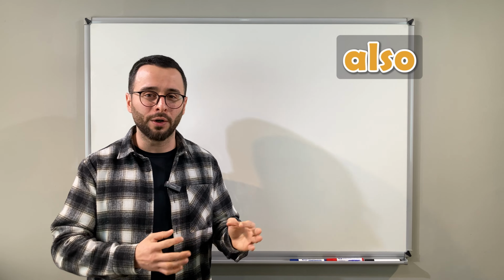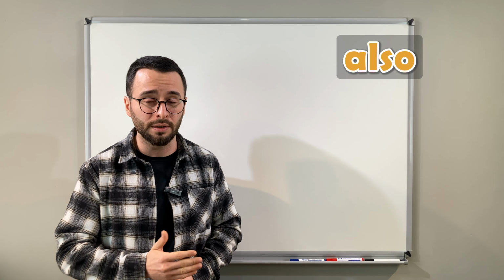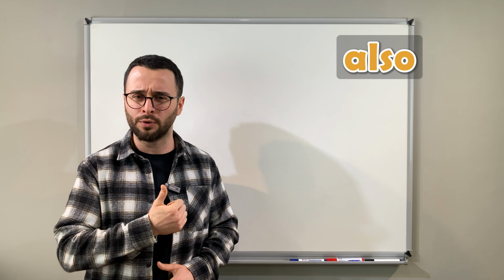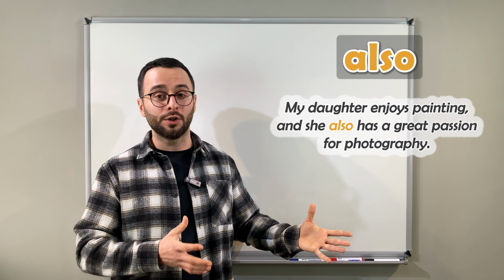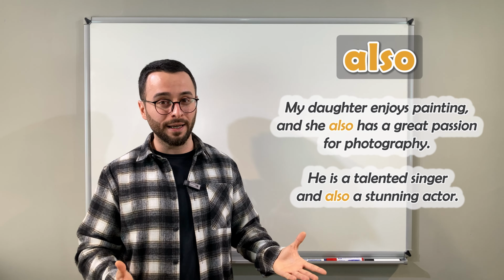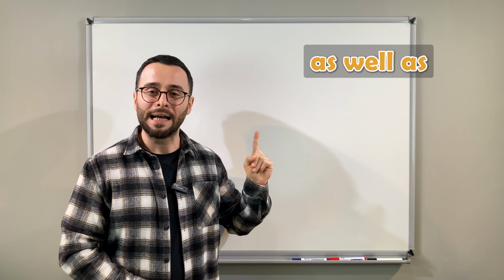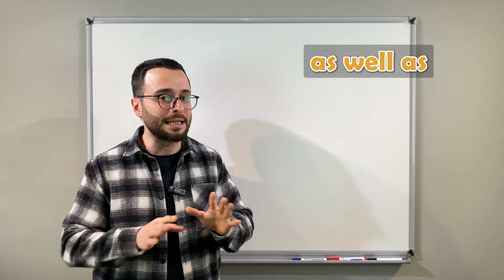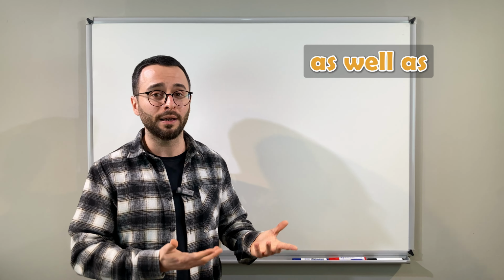Essential Linking Phrases in English | Improve Your Writing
Linking words play a crucial role in enhancing your writing. 📝📝

🔹Today, we'll explore a variety of essential linking words, such as "in addition," "too," "as well as," and more.

🔹By understanding how to use these words effectively, you'll be able to express ideas more clearly, create smoother transitions between sentences and paragraphs, and ultimately, upgrade the overall quality of your English communication.

🔹So, let's explore these linking words together and bring out how they can improve your English language skills!

🔹To find out more videos, visit; @learnEnglishWithOnur

00:00 Intro
00:12 ''also''
00:43 ''in addition/additionally''
01:11 ''as well as''
01:38 ''too''
02:05 ''moreover/furthermore''

Improve your English every day. 🤓✌🏻️